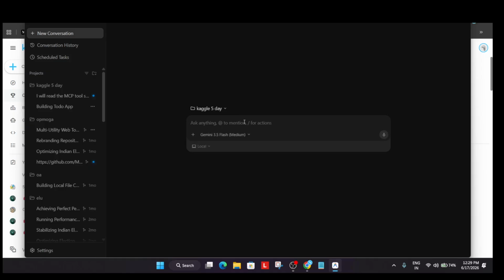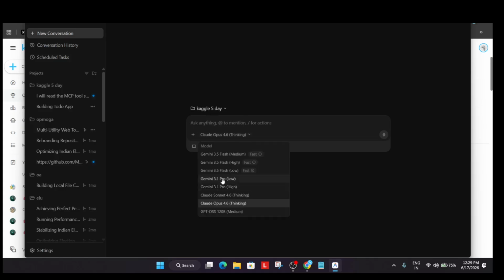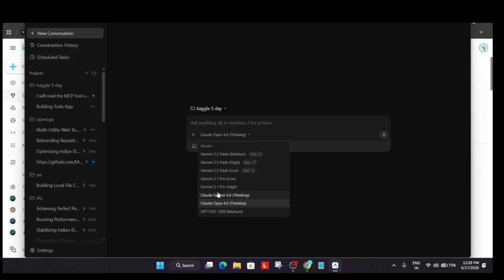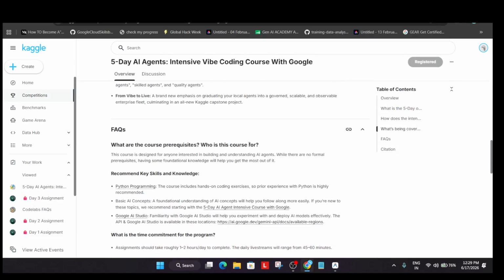Antigravity Daily Limit Exceeded Error? FIX IT FAST! | Google x Kaggle 5-Day AI Course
Getting the "Antigravity Daily Limit Exceeded" error in the Google x Kaggle 5-Day AI Agents Course? Don't worry! In this video, I'll show you exactly why this error occurs and the fastest ways to continue your learning journey. Whether you're stuck on Day 3 or unable to access Antigravity, this step-by-step guide will help you understand the daily usage limits, waiting periods, and best practices to avoid getting blocked again.

🔍 Common Queries
google arcade
googlexkaggle
kagglexgoogle
googleaiagents
5dayaiagentscourse
aiagentsintensivevibecodingcourse
antigravity
googleantigravity
antigravityerror
antigravitydailylimitexceeded
dailylimitexceeded
errorfix
antigravityfix
fixitfast
googleaiday3
day3solution
day3assignment
kaggleday3
googlekagglecourse
googlekaggleday3
googleaicourse2026
googleai
googlegemini
geminiai